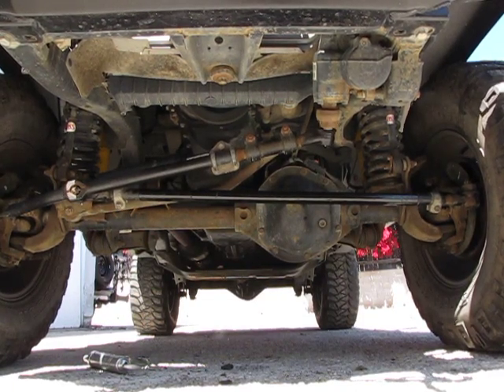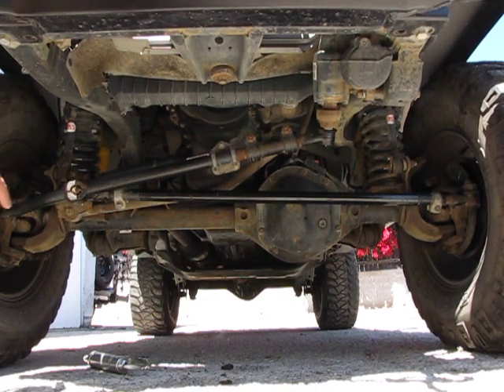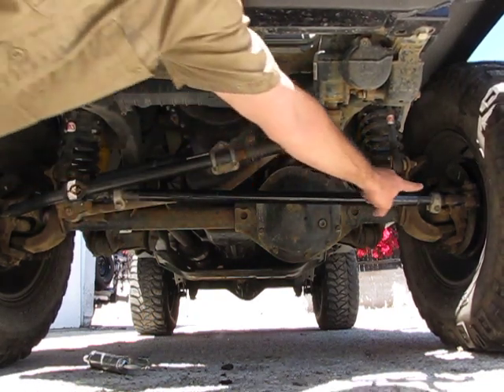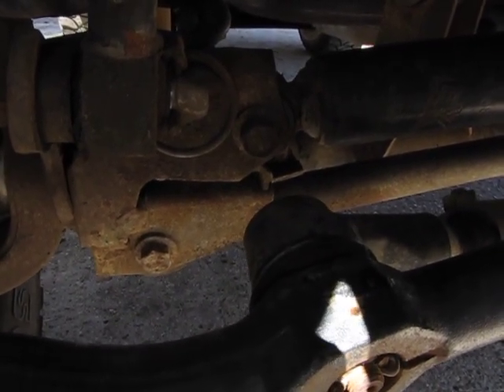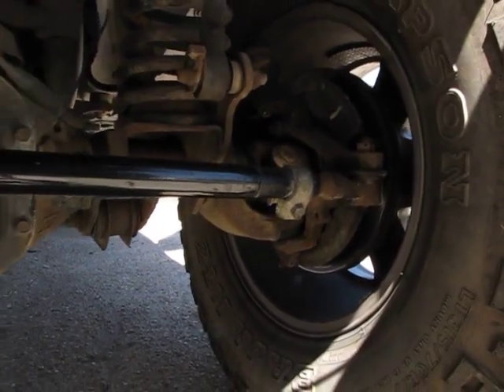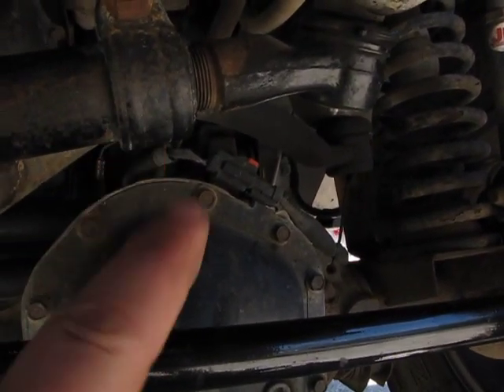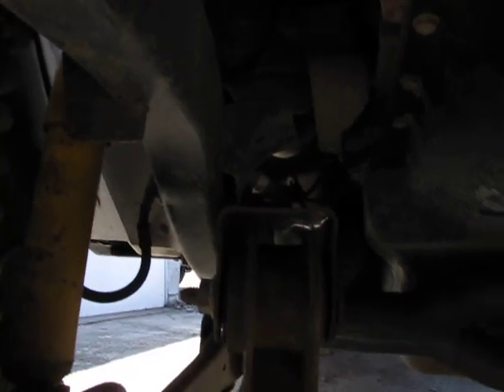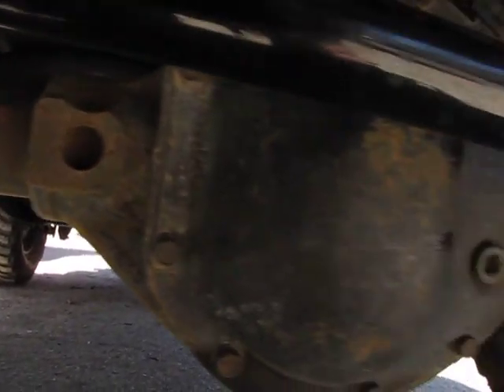Jeep Wrangler TJ/LJ Dry Steer Test---Dx DEATH WOBBLE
2006 TJ Unlimited (LJ) Dry Steer Test with Currie HD Steering,
As mentioned in the comments below, be sure to look at the track bar ends, too.  Thanks to Eric for pointing that out.